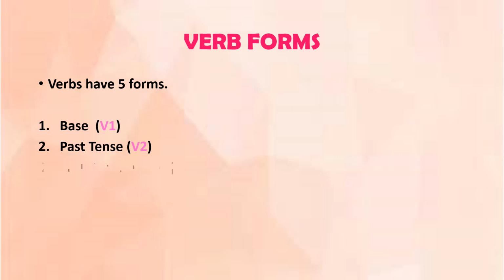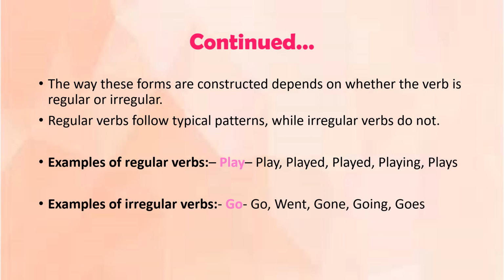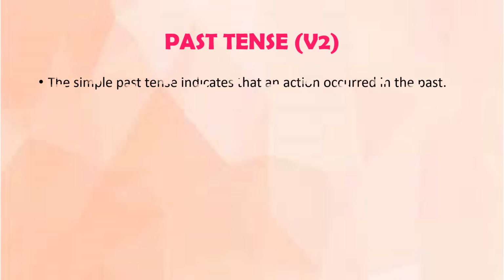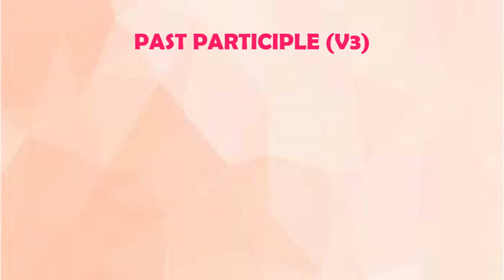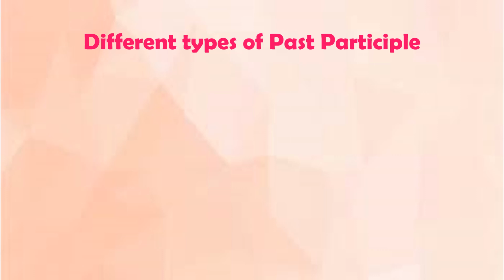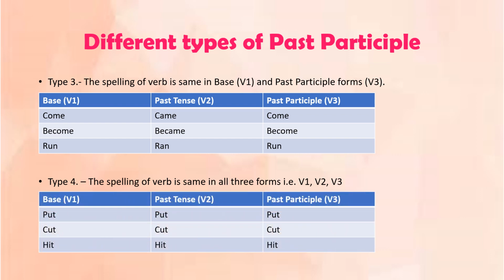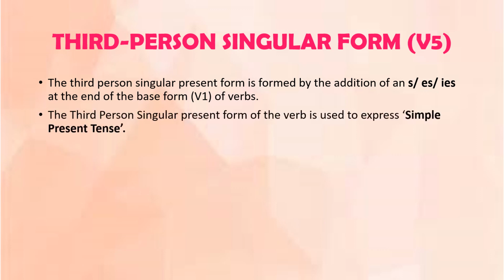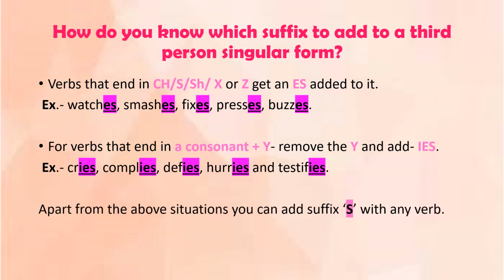Verbs/Verb Forms/base/past/past & present participle/third person singular form/ V1/V2/V3/V4/V5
In this video our viewers can learn different forms of Verbs which help them in perfect sentence formation.